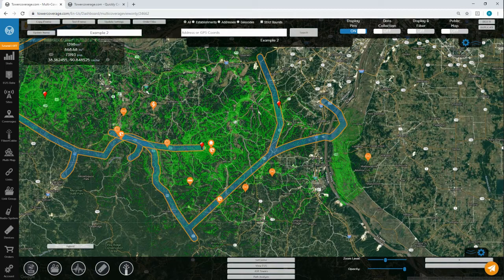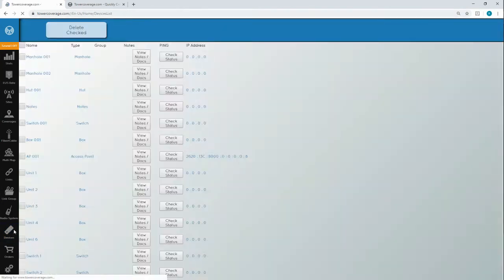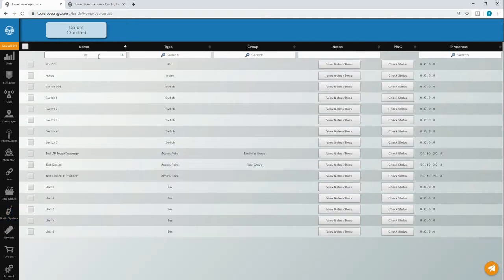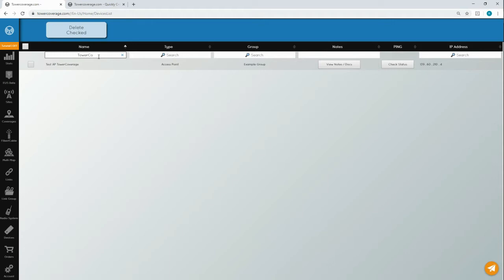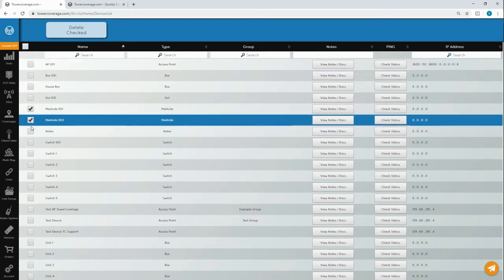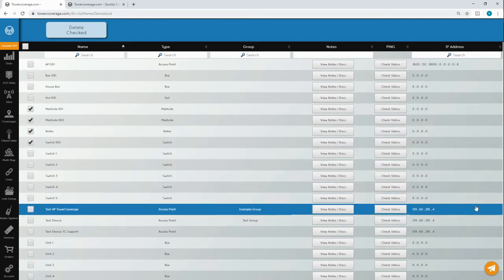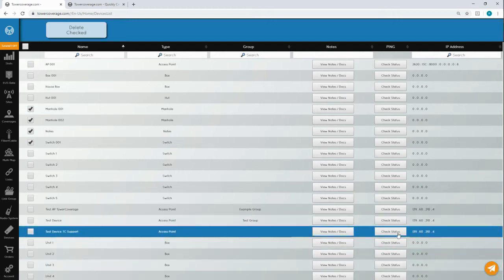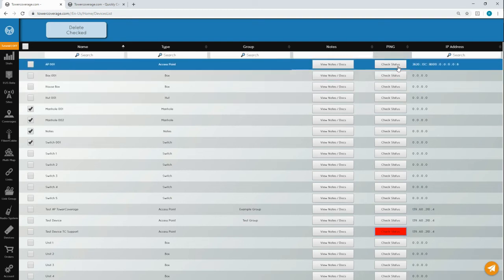TowerCoverage Training Video: Editing and Managing Devices Tutorial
A tutorial on how to Edit and Manage Devices on TowerCoverage.com.

1:02 Utilizing the View Devices Button
1:18 Editing a Device
1:59 Searching for a Device
2:13 Deleting Devices
2:25 Checking Device Connectivity